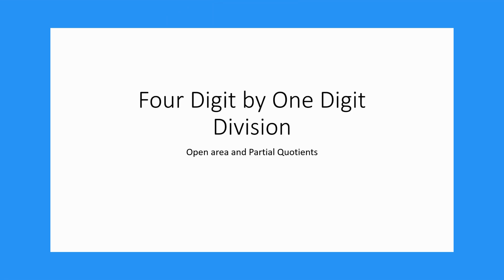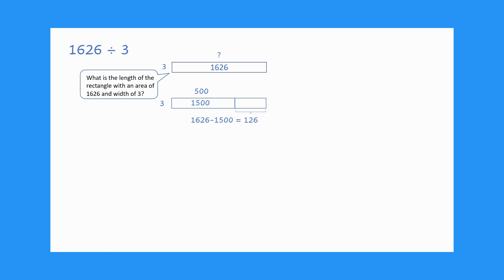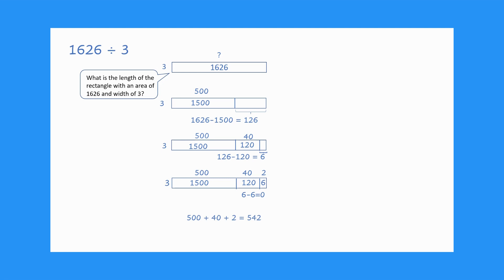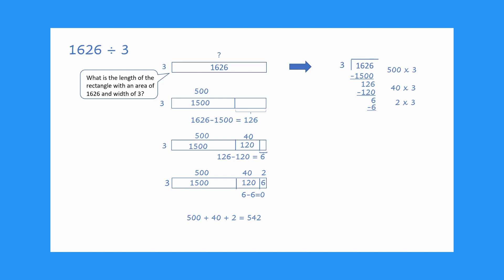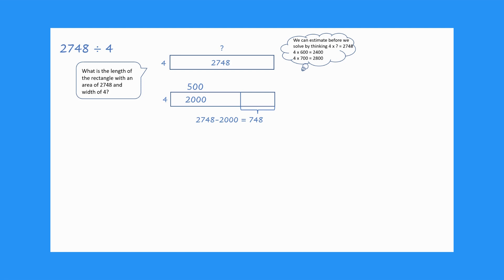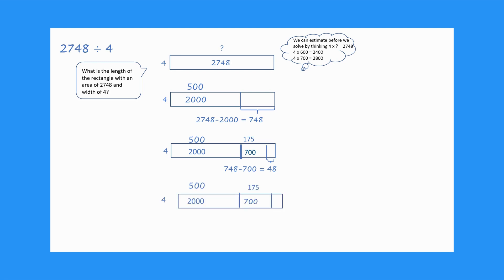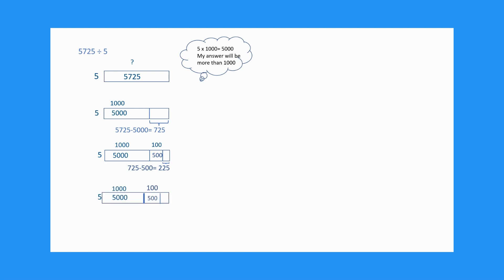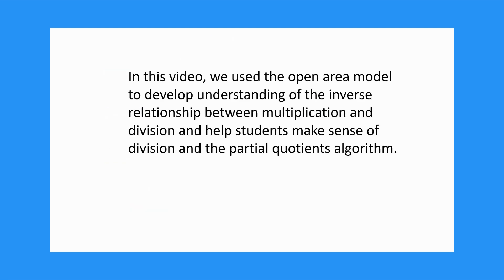Four Digit by One Digit Division